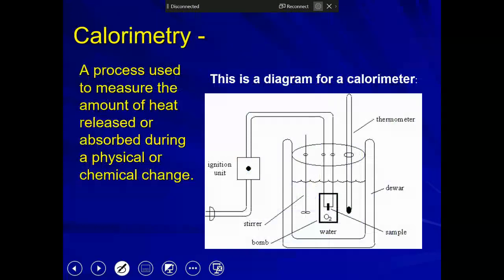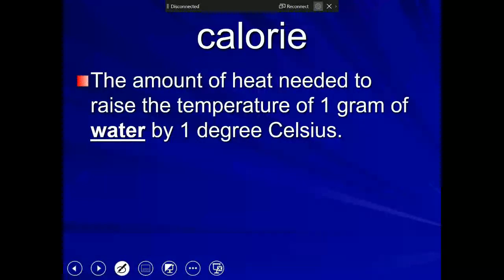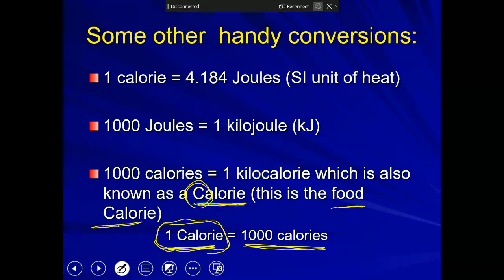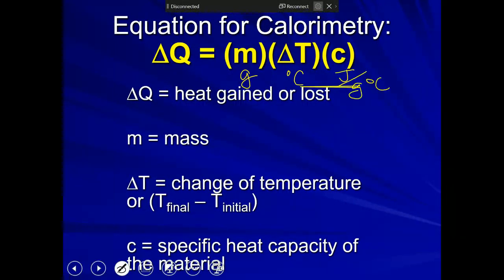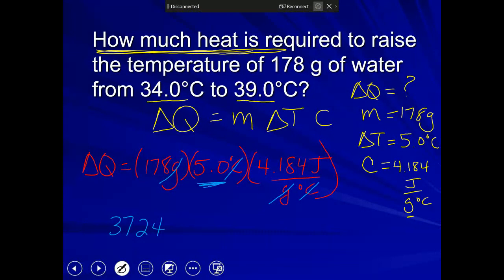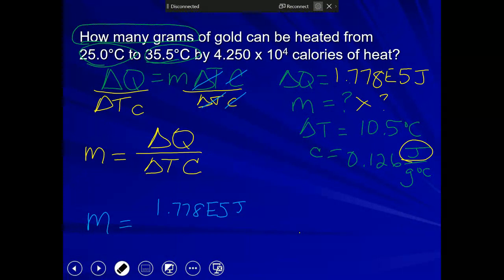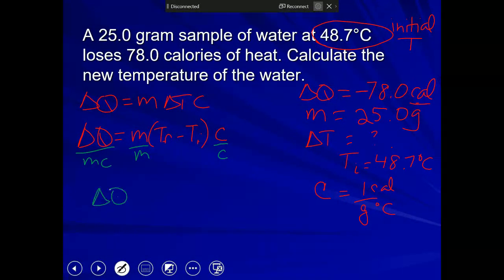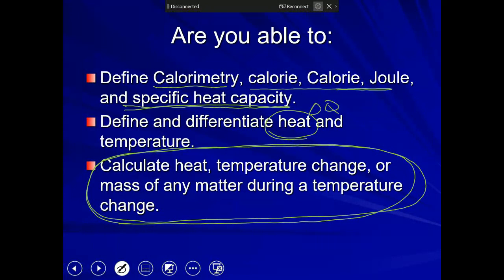Calorimetry for Honors Chem